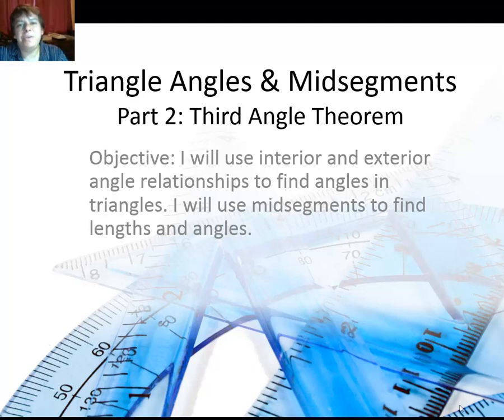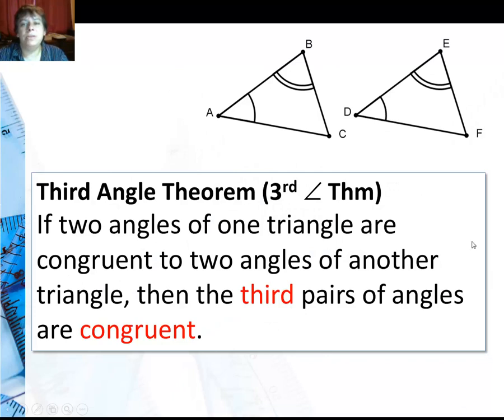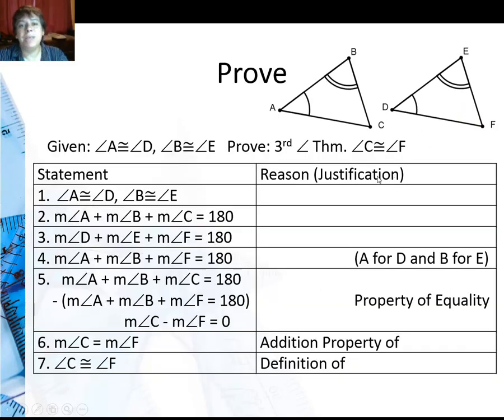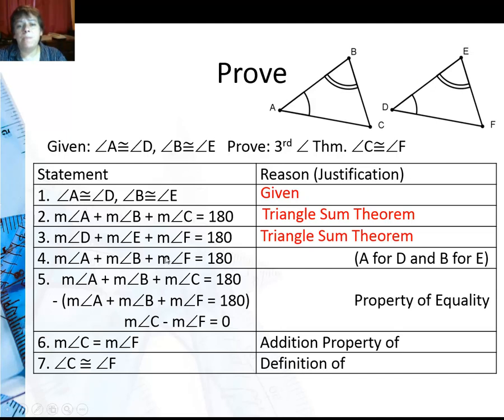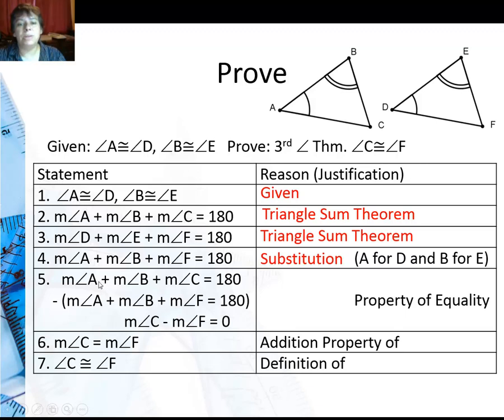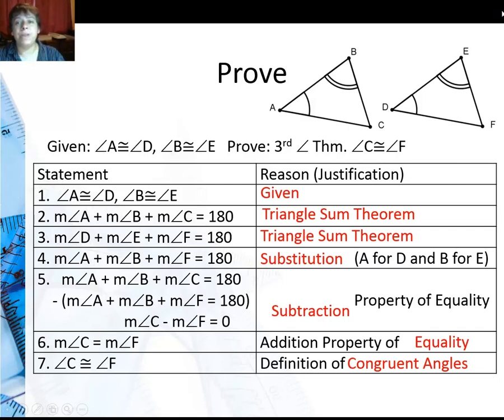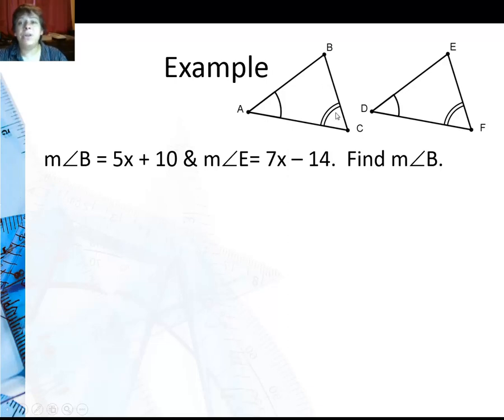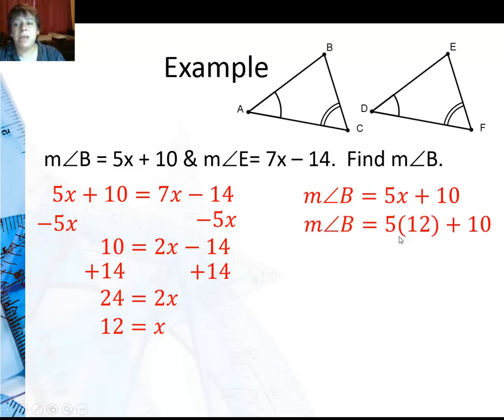D3 Third Angle Theorem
Why third pairs of angles are congruent if the other two pairs of angles are congruent in triangles.